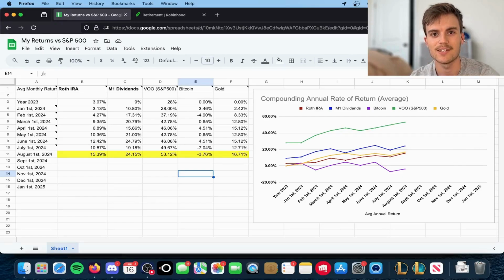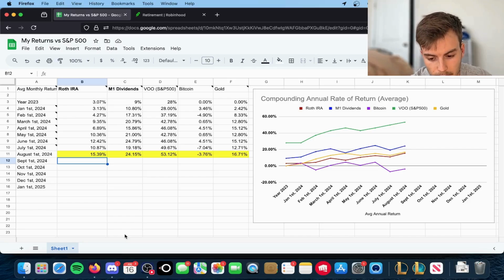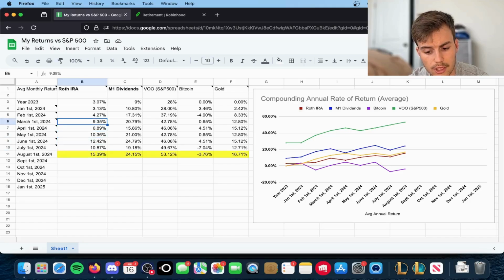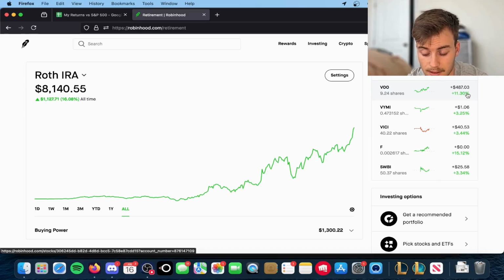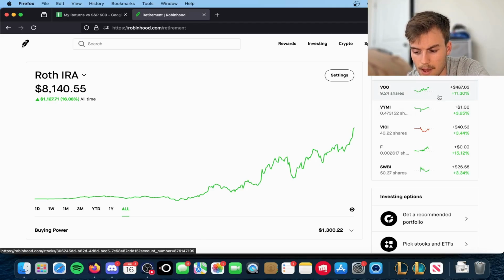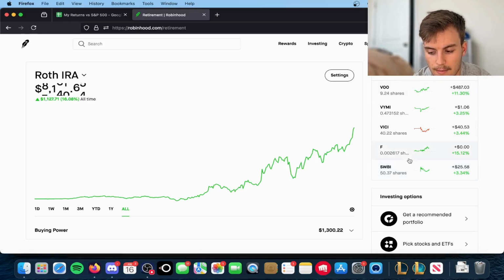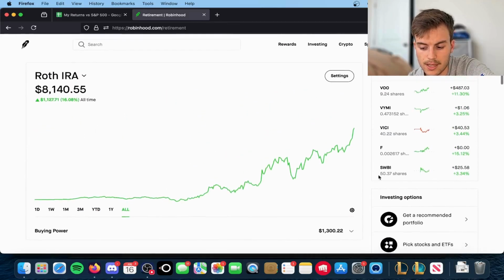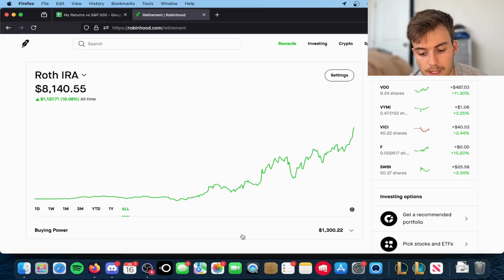Roth IRA Summer '24 Portfolio Update (Ep. 4)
Hey guys! Welcome to Episode 4 of my Roth IRA portfolio updates. I will be updating quarterly for this portfolio, or every 3 months. I am adding money to this account every payday, as well as receiving a Robinhood match. I also transferred $5K last video from an old 401K account.

(Once you join, hit the green "I agree" checkmark box at the bottom of the disclaimer to unlock access to the full channel.)